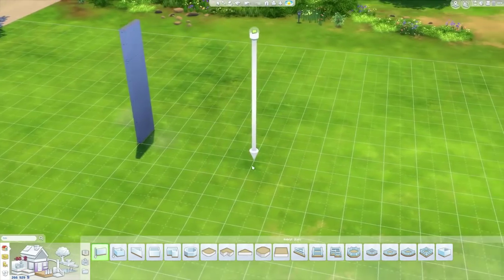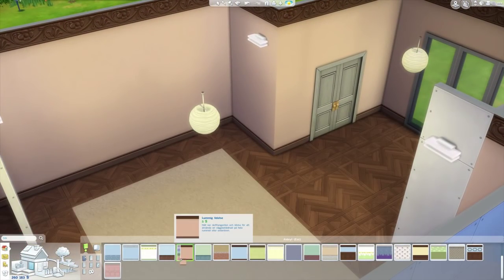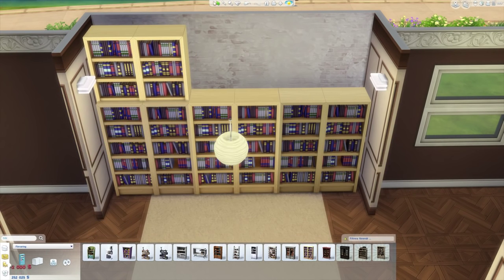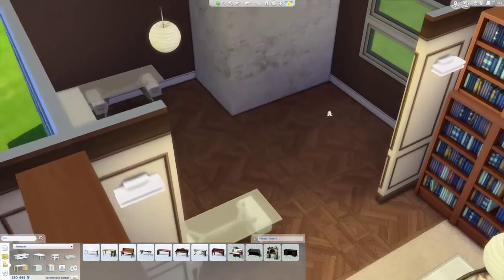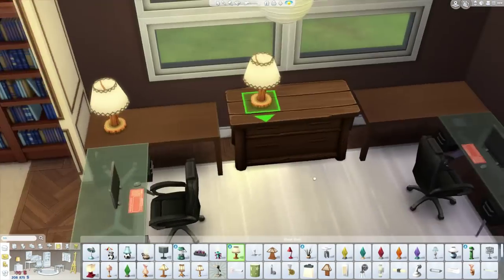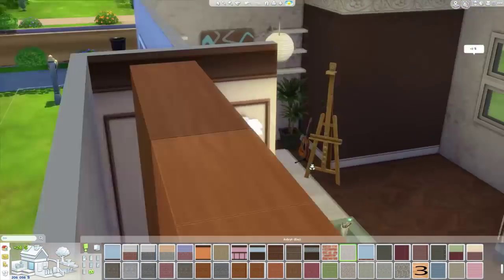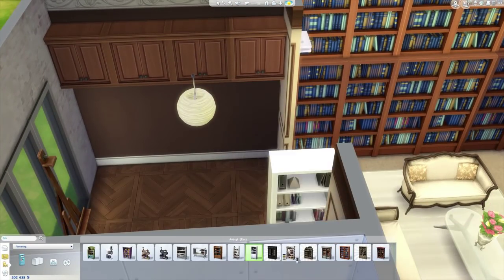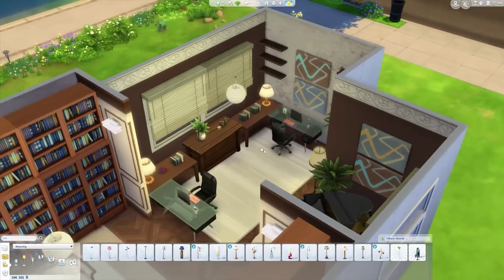The Sims 4: Room Design - Elegant Study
Hi there welcome back and today i build a Study/library in The sims 4 i personally like this a lot it has everything for your sims to fill up their skills exactly like studies should be hope you like it and enjoy :)

you can download this room through the sims 4 gallery now link is down here below... or you can also find it on my profile Chrillsims4 in the gallery :)

_______Download:_________

//Chrillsims